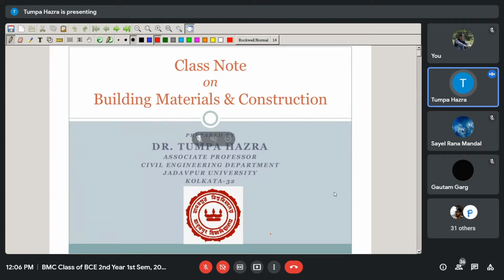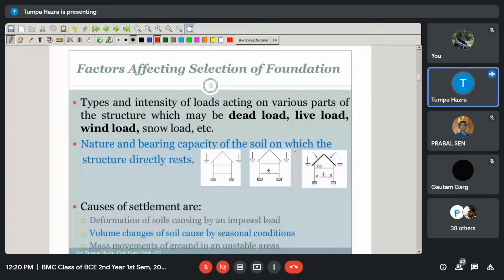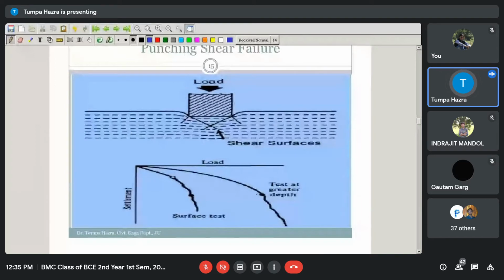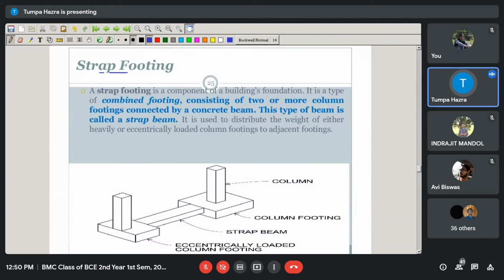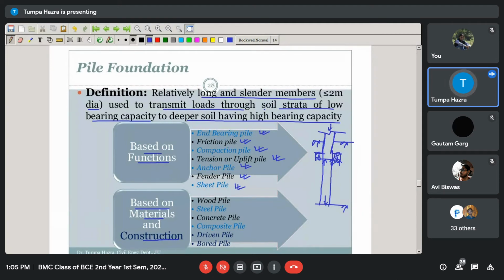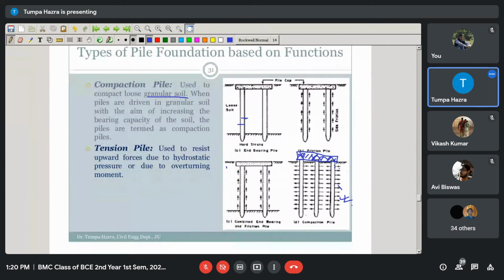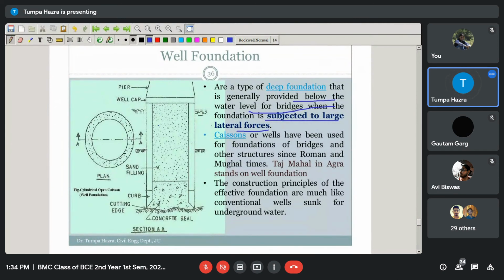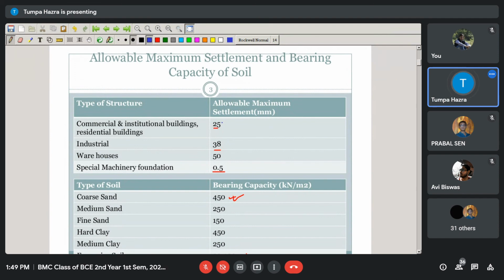Building Materials and Construction || 08/09/2021 || Prof. TH